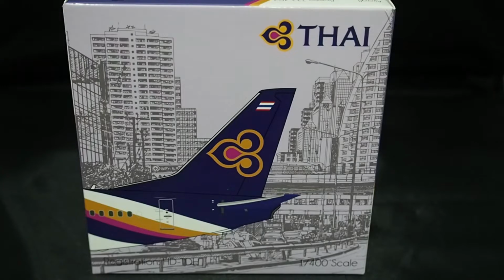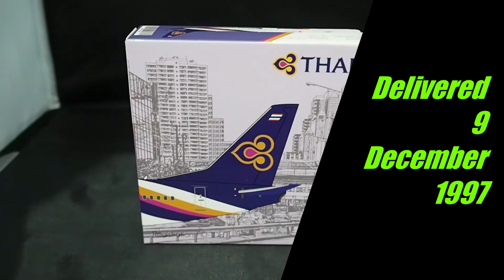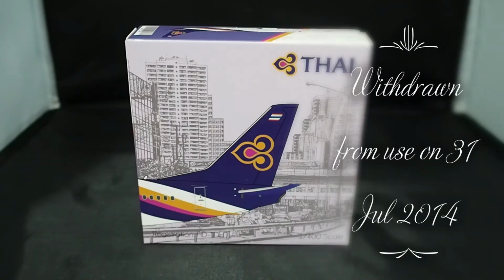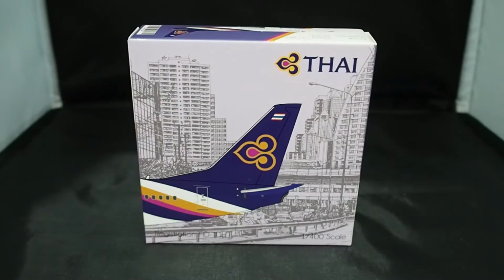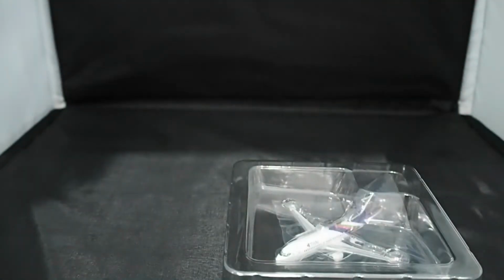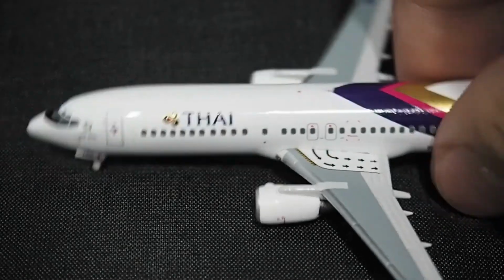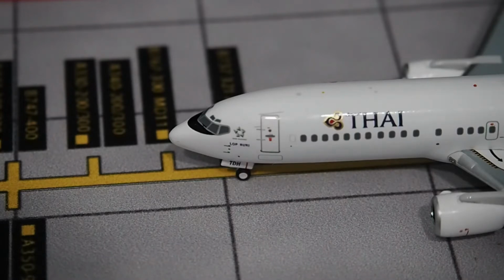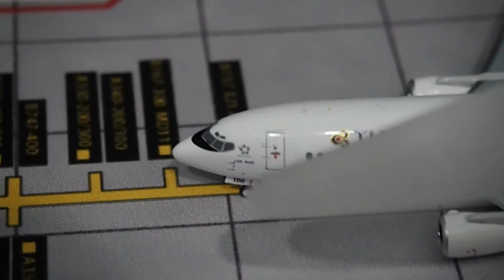737-400 FANS ANYONE? OLD BIRD STILL MADE SMALL TODAY! A 737-400 in 1/400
Review of HS-TDH, a 737-400 in 1/400 scale, made by Panda Models and in Thai Airways colours.

First serving Thai AIrways, this 734 is now under a Nigerian Registration and stored in a Baltic State. Funny right?

Model is 9/10. Excellent mould and no defects that I can point out!

Value for money? Well, Yes! Though it hovers around the 40 USD price range, It is very good for it's detail and size!